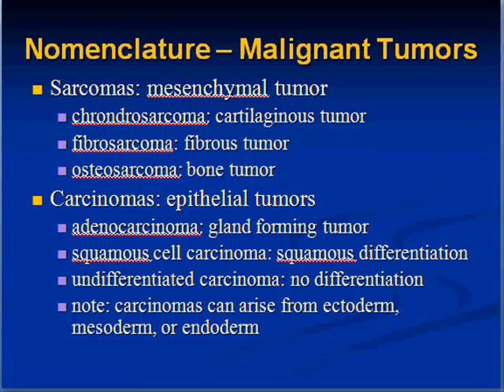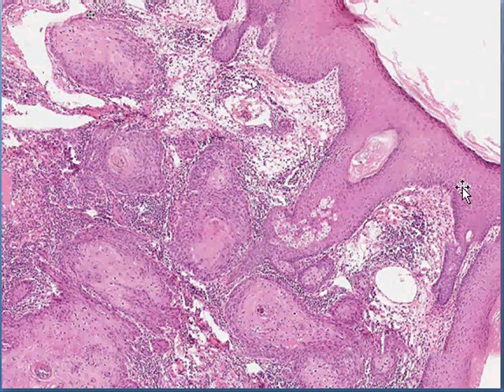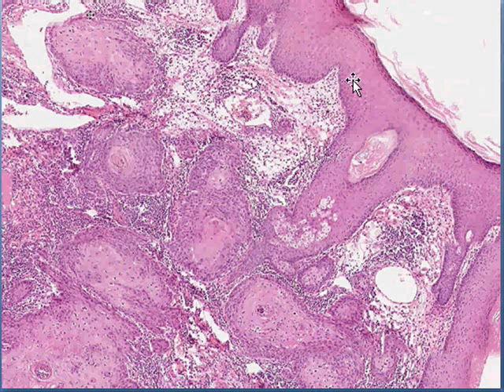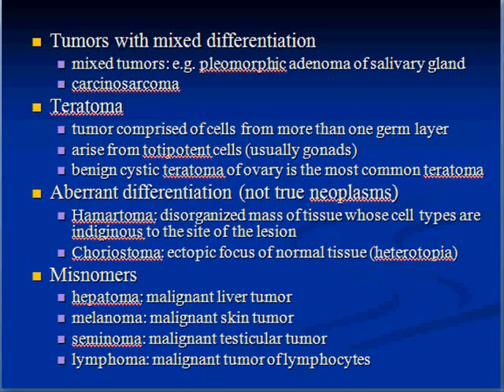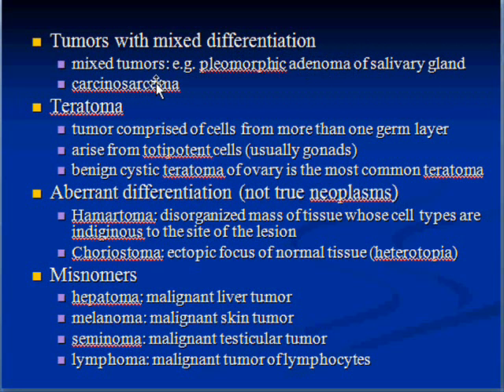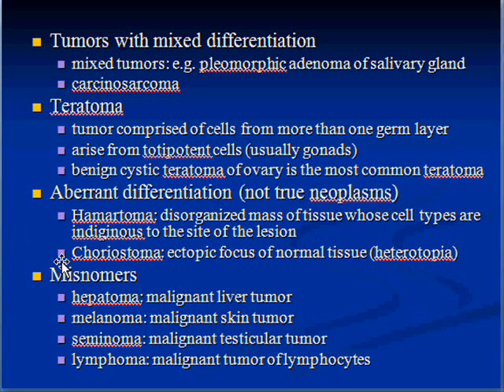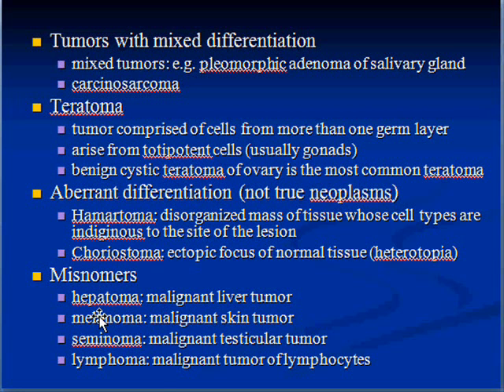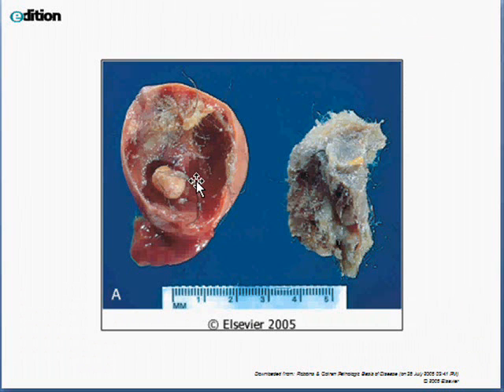Medical School Pathology, Chapter 7b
Medical School Pathology, Chapter 7b: Neoplasia